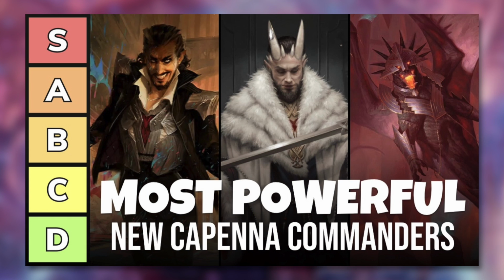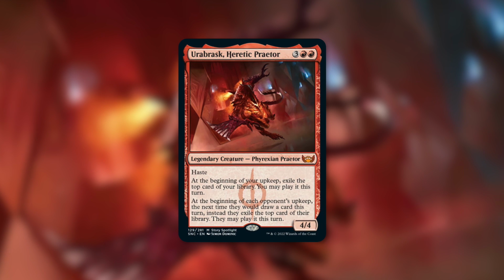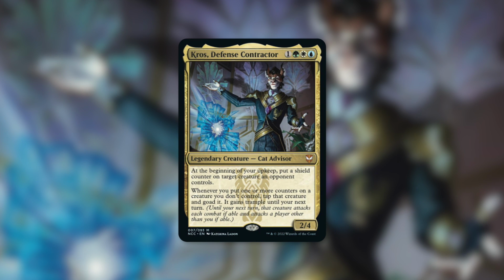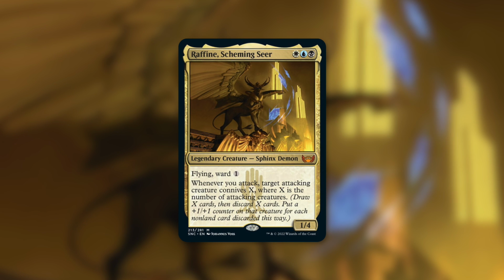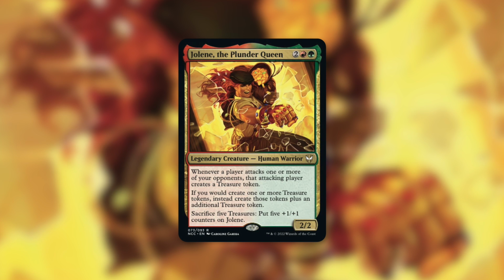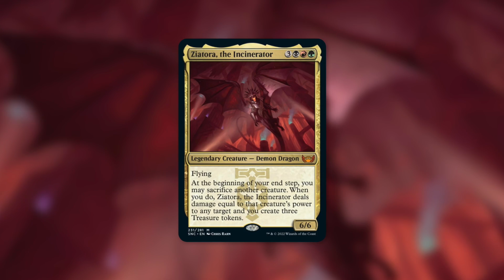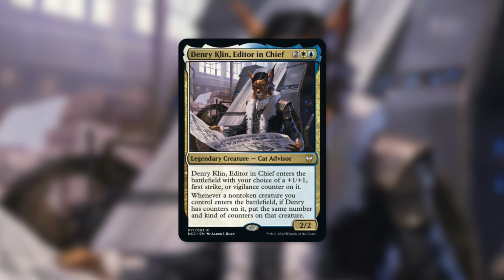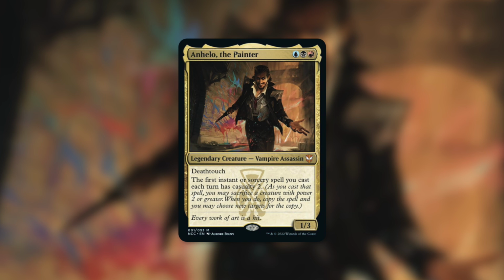The Most Powerful Commanders of Streets of New Capenna | Power Tier List | EDH | MTG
The Commander's Quarters is your Magic the Gathering source that helps you Command Your Budget! Today Mitch goes over The Most Powerful Commanders of Streets of New Capenna with the Ultimate Commander Power Tier List!